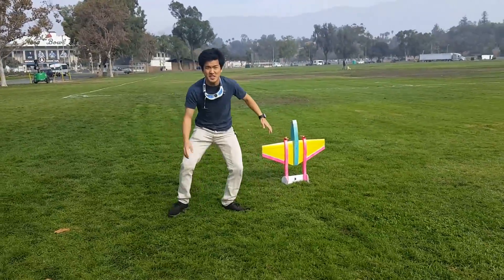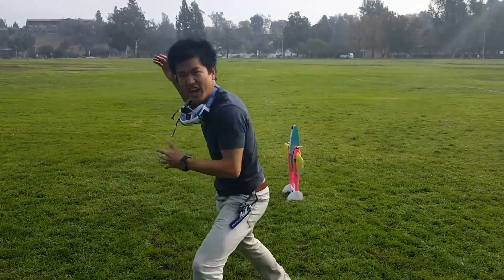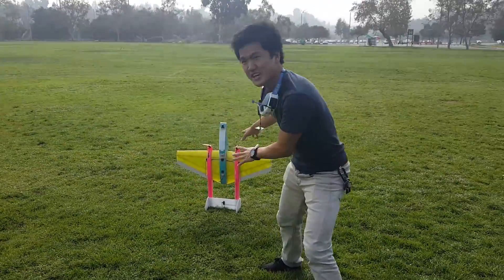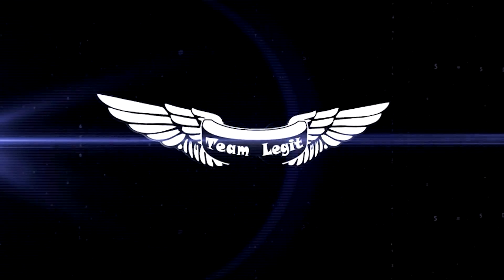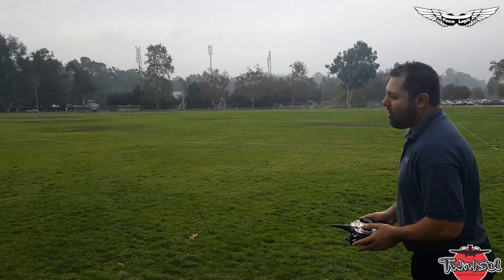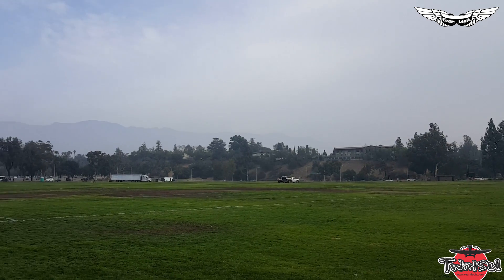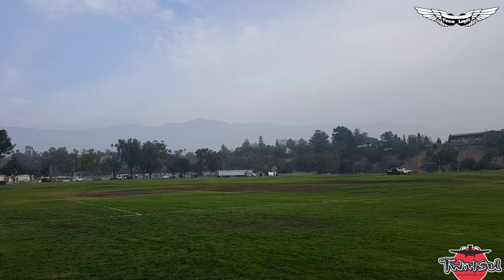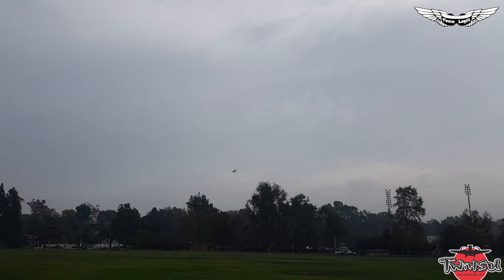Twinsu !! Our All New Twin Engine Airplane Runs off MiniQuad Parts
We are Proud to Announce another Exciting aircraft Produced by Team-Legit. The All New Twins Aircraft Features a 32 inch wing span and Twin Engine Twin Boom. What makes this aircraft unique is the power plant. The aircraft can be powered by Mini Quad parts. On our setup we are running the Commonly know 2300 Kv 2205 Emax Red Bottoms with 2 30 amp ESC’s. It does require 3 Servos and a 5v Bec which is offered in our Delux Package. The Battery bay can be Outfitted with 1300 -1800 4s Lipos. And all the FPV Gear is the same. The aircraft can Fly Conservatively for 8-10 mins and all out for 3-5 mins. Mad from super Durable EPP Foam this Plane is perfect for shooting those gaps or Spectacular Landings.